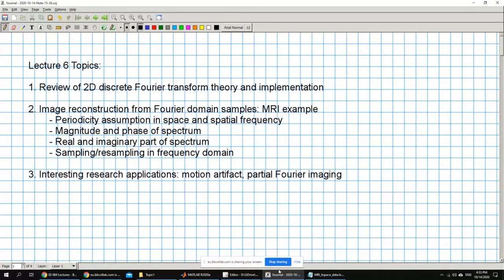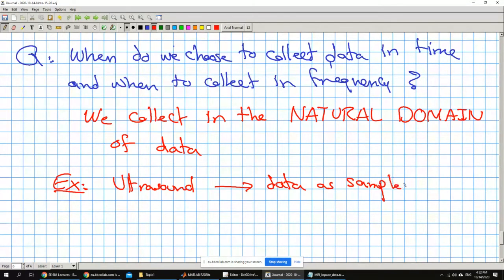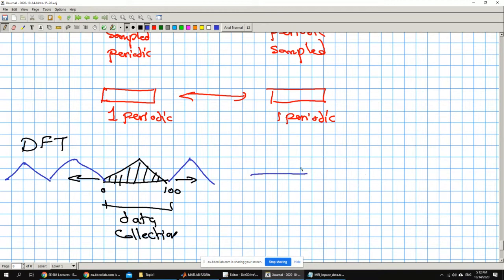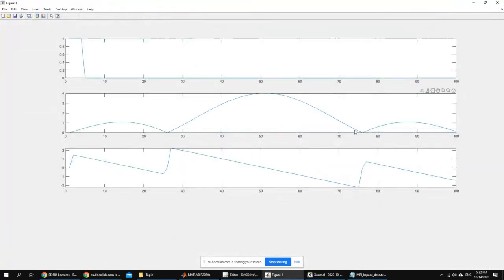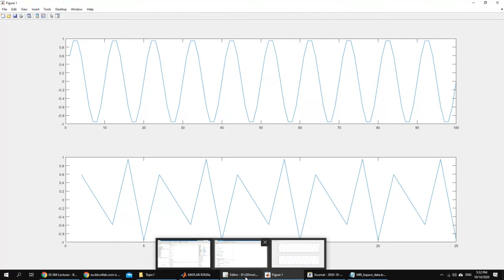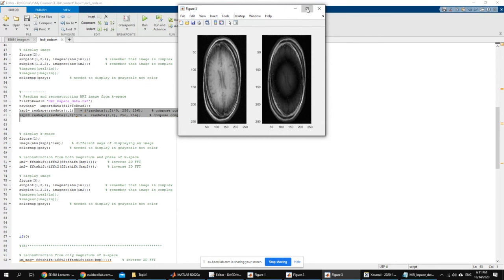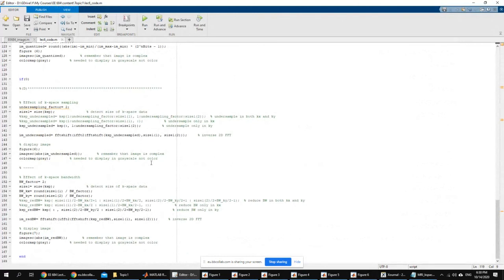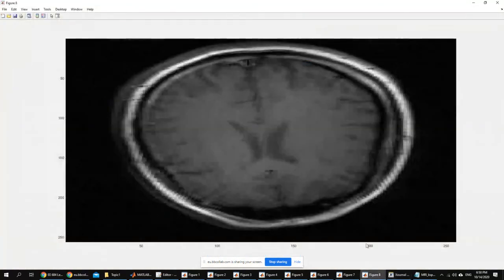Lecture 6 - Advanced Computer Applications in Medicine Course Recordings - Spring 2020